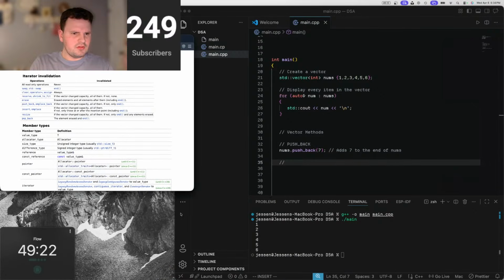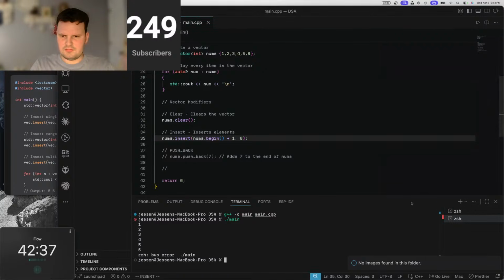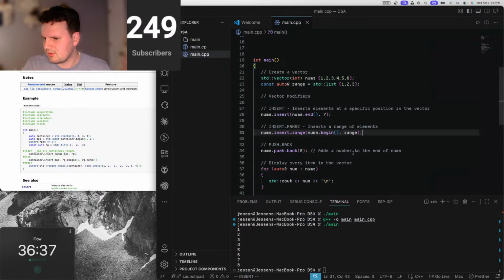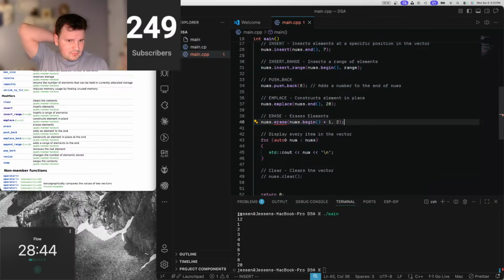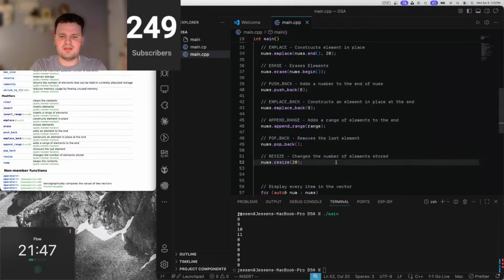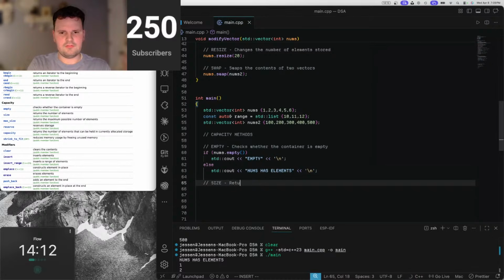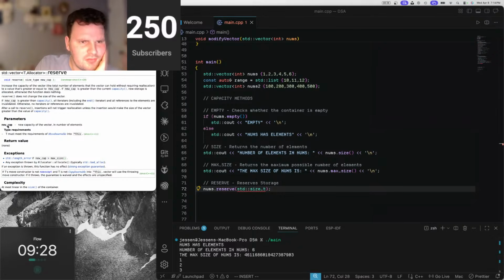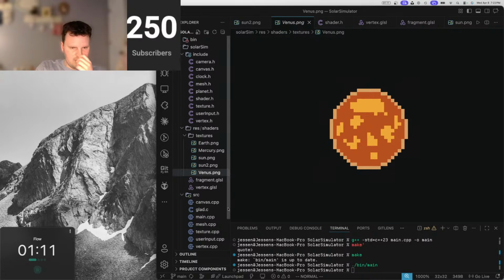Leveling up my skills - Learning OpenGL and C++ - Day 20 - Pomodoro 50/10